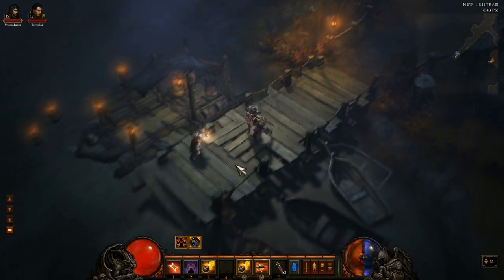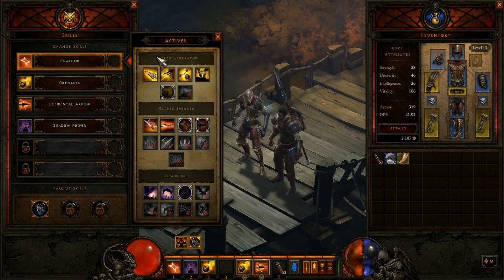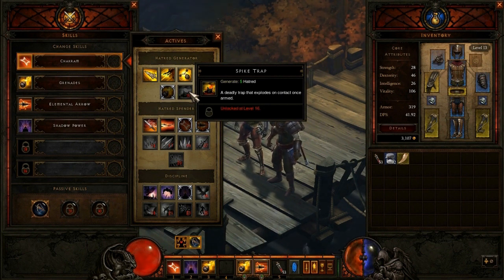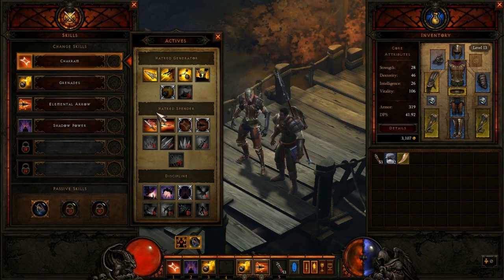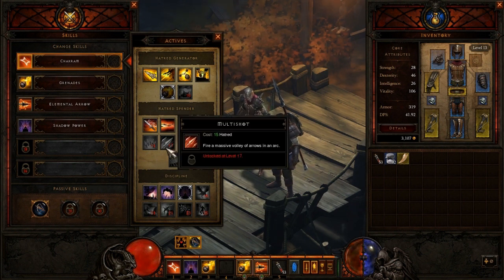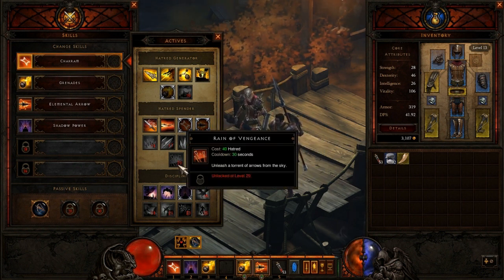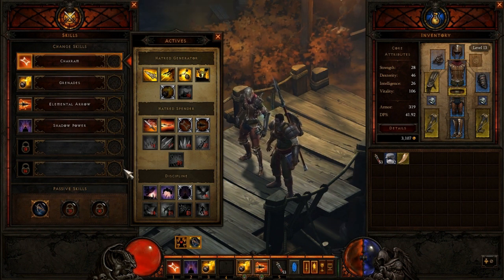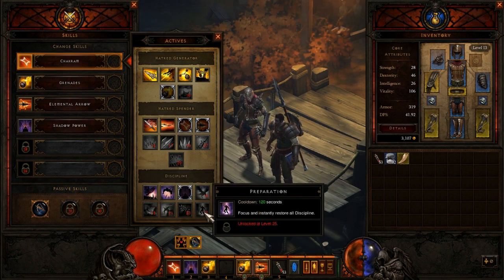Diablo 3 - Demon Hunter Active Skills Guide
Demon Hunters have grenades. I like grenades.